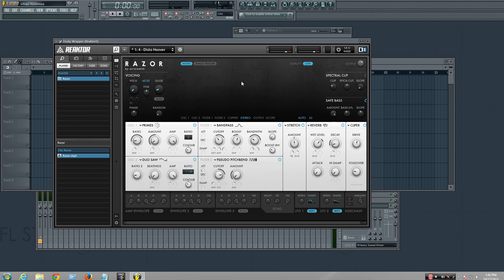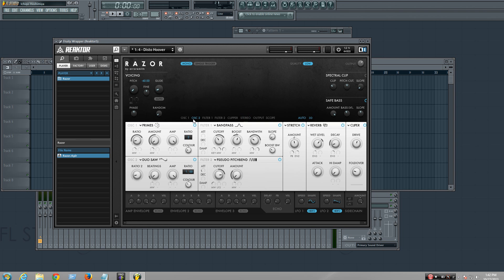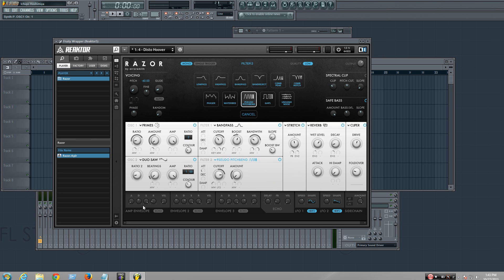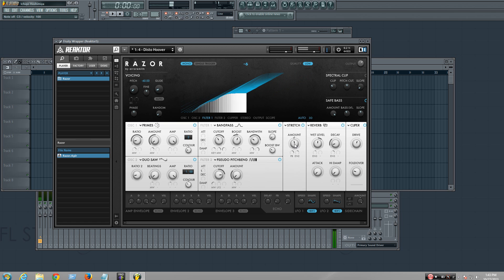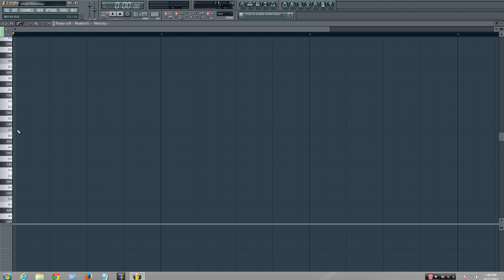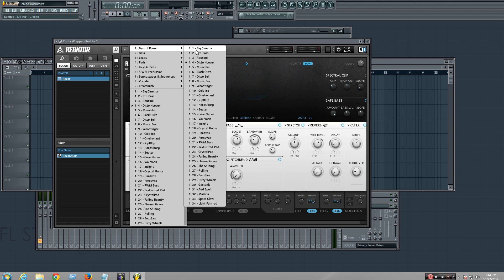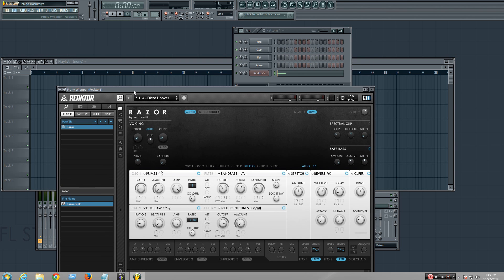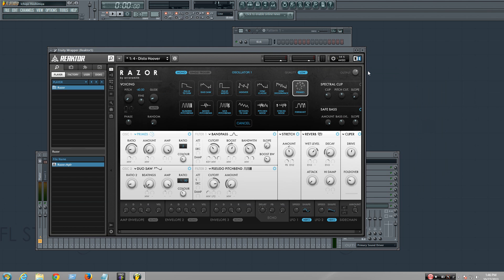Sound Design - Creating a hardstyle screech with razor in fl studios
This is tutorial on how to create a hardstyle screech with native instruments razor in fl studios.

One would use a preset and modify it. Play with the pitch knobs and find a sound they like.